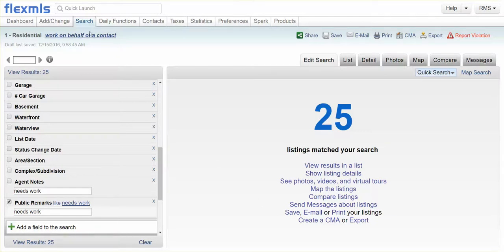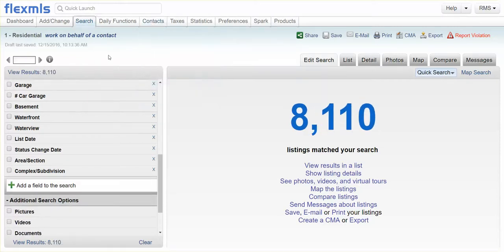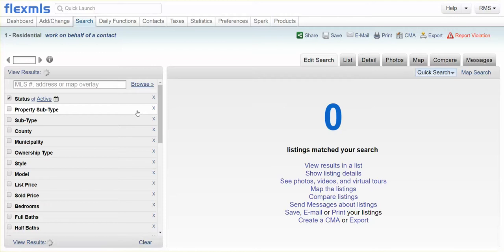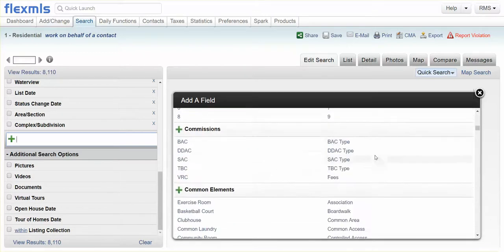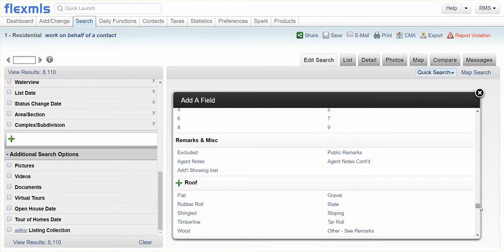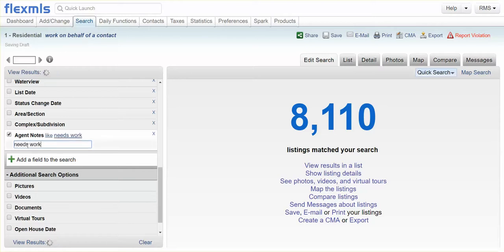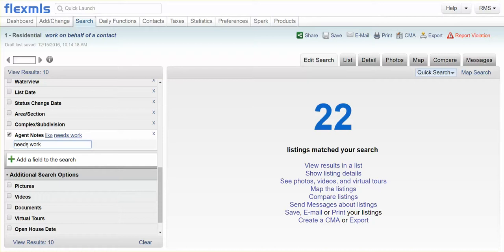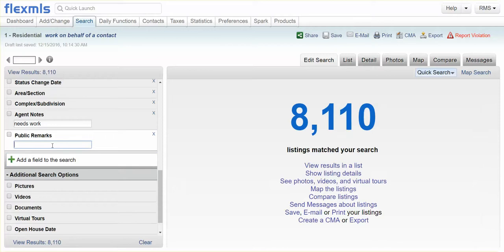How to search keywords on Flex MLS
How to search for specific types of homes using keywords on flex MLS. Agents use words such as "handyman" "needs work" "possible short sale" and these words can be found by watching this video.